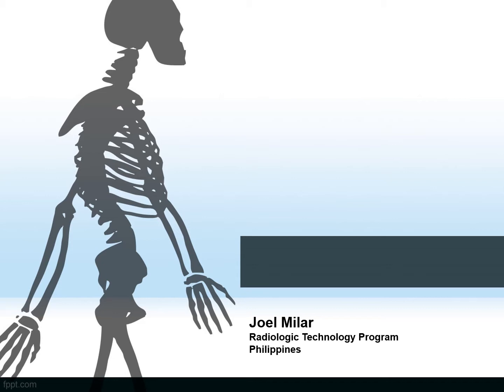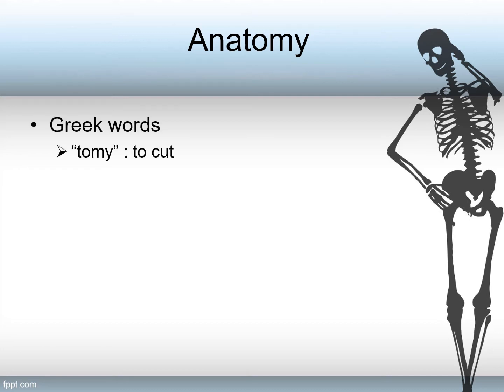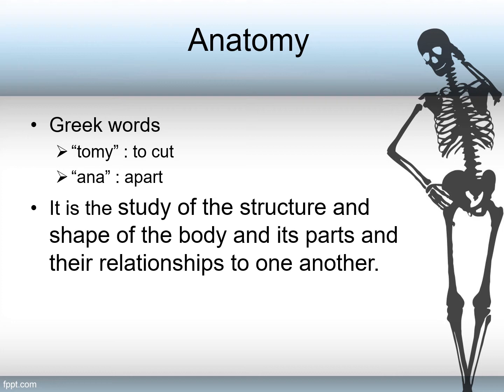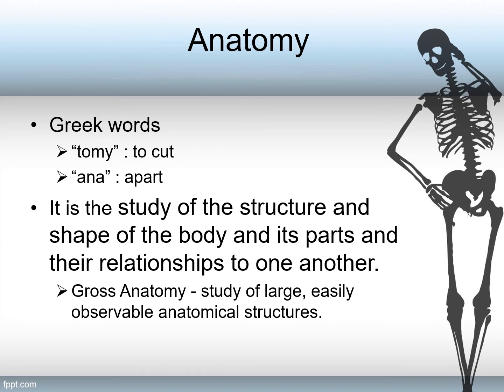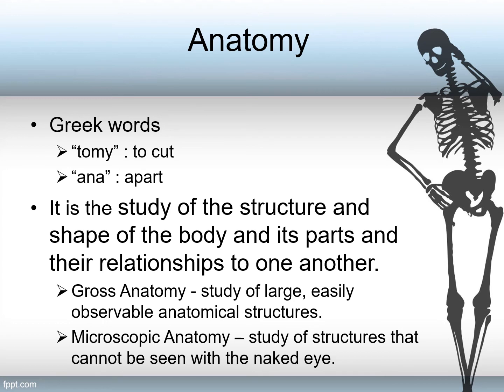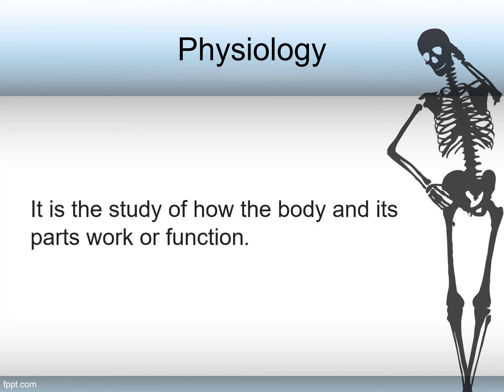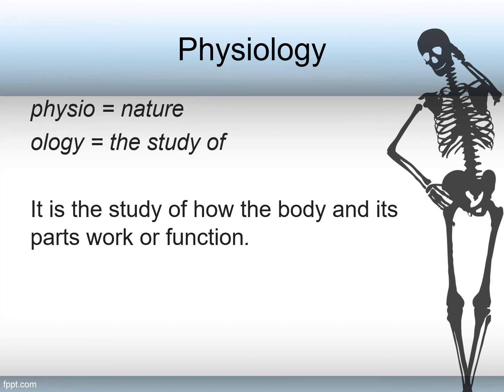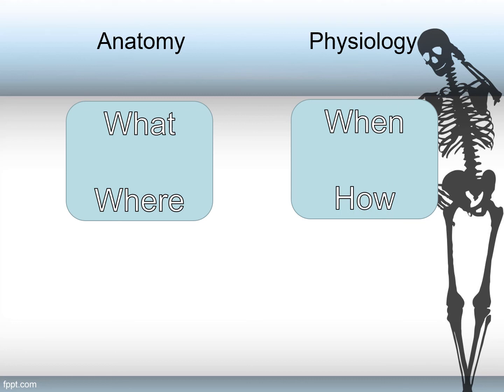Overview of Anatomy and Physiology